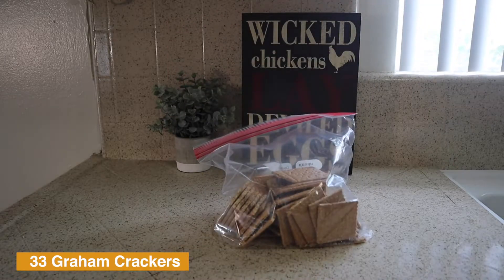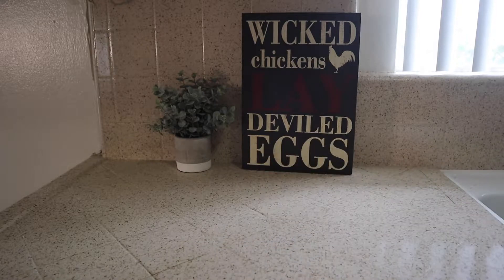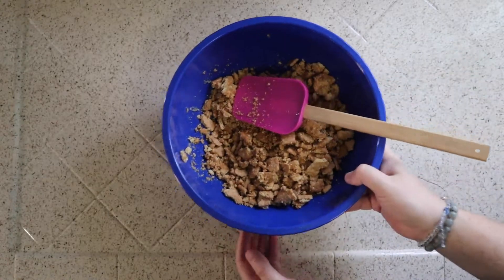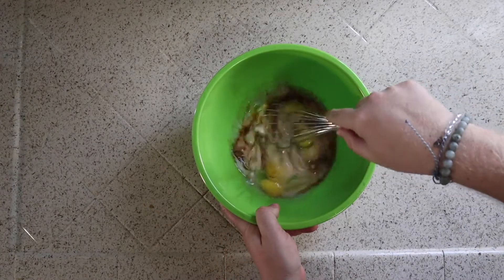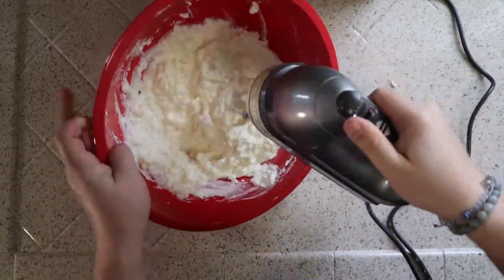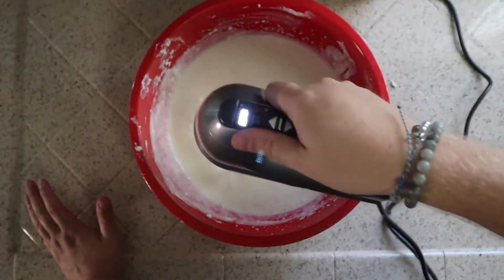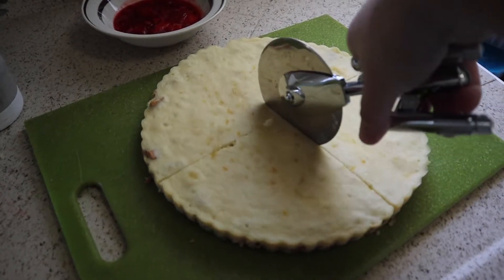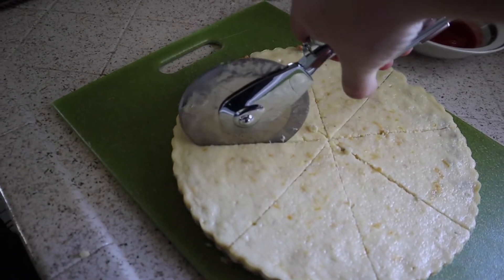Easy Homemade Cheesecake | A la Carte with Alex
This cheesecake is so easy to make and delicious, you'll never want to eat store bought again! Just a little prep, ingredients and you're good-to-go!
Try it yourself! See below for ingredients you'll need.

Crust:
33 gramcracker squares or 2 bags
1 stick of butter (melted)
1 tablespoon sugar

Cheesecake filling:
20oz full fat cream-cheese
1 1/4 cup of granulated sugar
1 tablespoon pure vanilla extract
2 whole eggs(shells removed)
3 egg yokes
1/3 cup milk (skim, whole, 1%, 2% or heavy cream)

Baking crust:
300ºF for 10 min
rest tell cool

Baking the Filling
drop oven to 250ºF
pour mixture into crust
and bake for 1 hour

Chill for 6 to 8 hours before cutting

Music at the end
Vexento - Tevo (Original Mix)
all music, copywrites and images belong to their respective parties.
food images and video were taken by me.